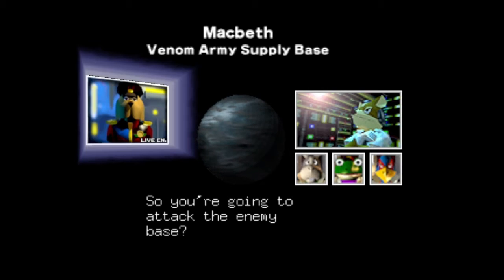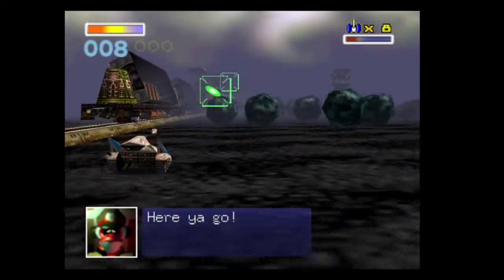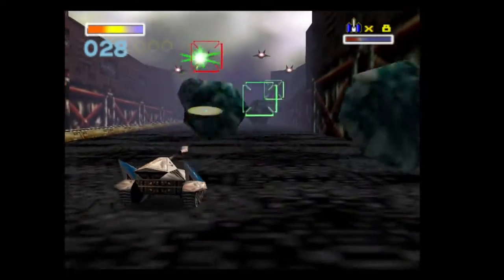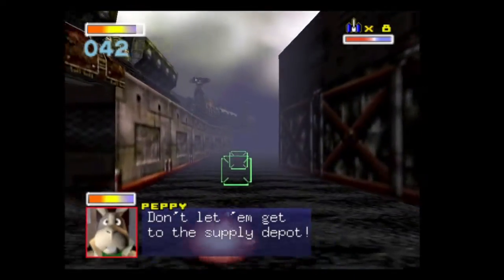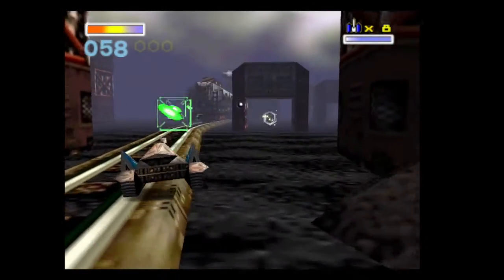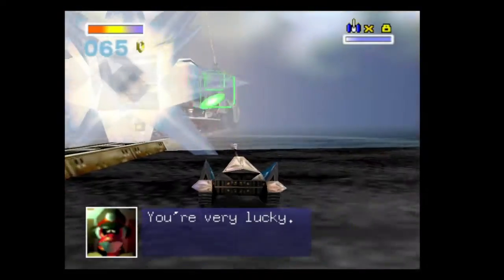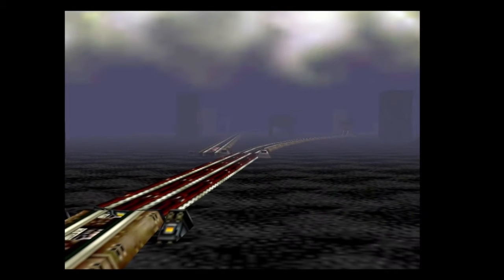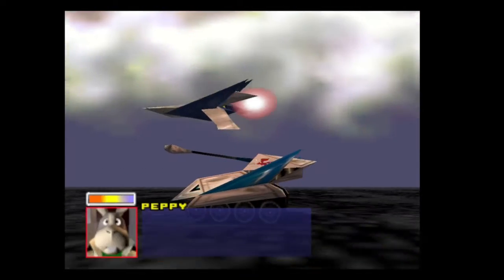Day 6 - Macbeth ~ Star Fox 64 (N64)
And now we take to space. The Lylat System to be more on point.

We've bested Andross' forces so far. Now let's put a stop to their supply train before they reach the depot.

Of course, it won't be without its share of obstacles, ships to dodge and switches to keep an eye out for in order to stop this train for good.

Let's go Star Fox